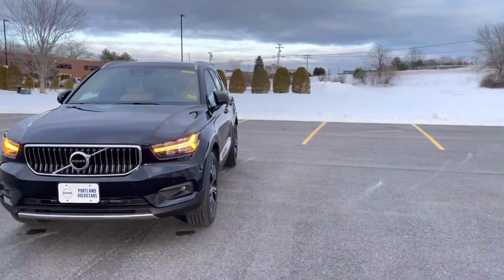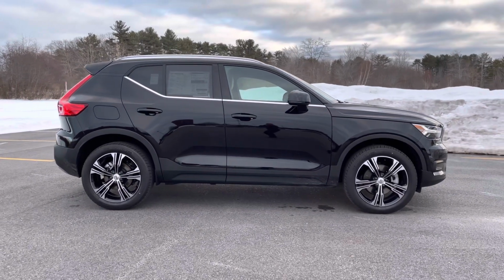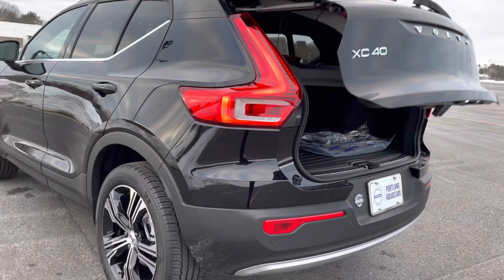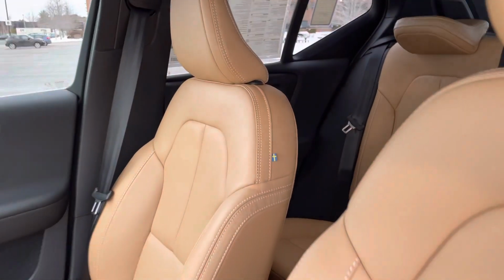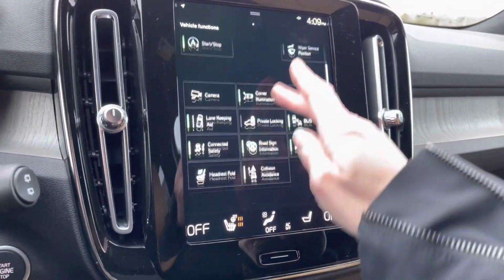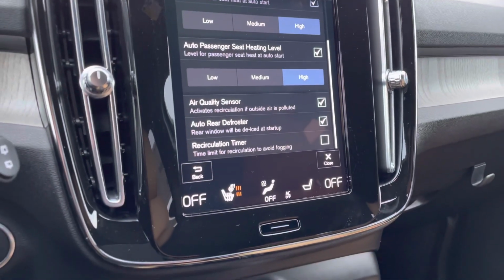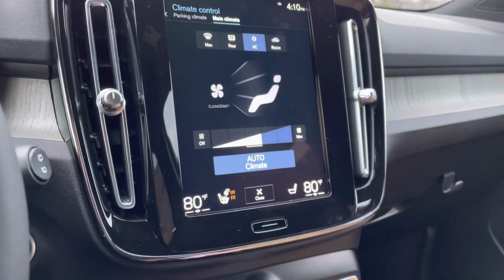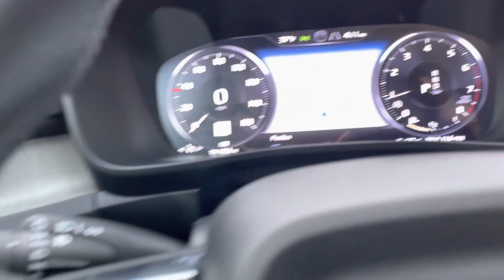2021 Volvo XC40 Inscription Onyx & Amber / Walkaround with Heather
Instant classic color combination! This XC40 has a 5 star safety rating! 5, 3-Point Safety Belts with Outer Pretensioners, Blind Spot Information System with Steer Assist and Cross Traffic Alert with Autobrake, Care Key, Collision Avoidance by City Safety Low & High Speed Collision Mitigation Detects Vehicle/Pedestrian/Cyclist/Large Animal, Connected Safety: Slippery Road/Hazard Light Alert, Driver Alert Control, Front, Side & Curtain Airbags with Driver Side Knee Airbag, Heated Windshield Wiper Blades, Heated Rear Seats, Heated Steering Wheel, SIRIUSXM Radio with Trial Subscription,Volvo On Call with 4-Yr Complimentary Subscription Incl Mobile App w/ Remote Start, 19" 5-Double Spoke Alloy Wheels, Keyless Entry with Illuminated Door Handles & Hands-Free Power Tailgate, Orrefors Crystal Gear Shift Knob, Adjustable Drive-Mode settings, Advanced Electronic Stability Control (ESC), All-Wheel-Drive with Instant Traction, and so much more!
Available for immediate delivery at Portland Volvo Cars, Scarborough Maine. #21179

Portland Volvo Cars
9 U.S. Route 1
Scarborough, ME 04074